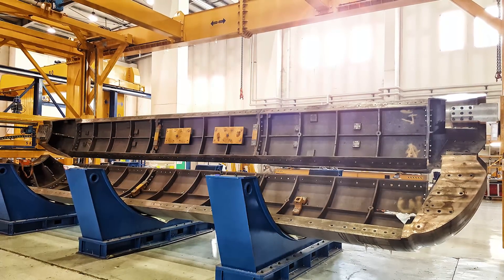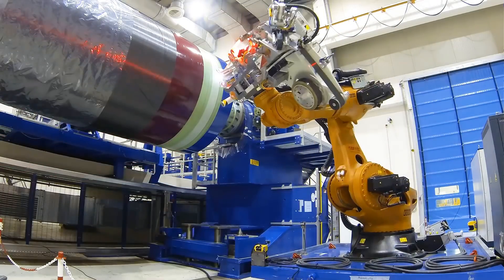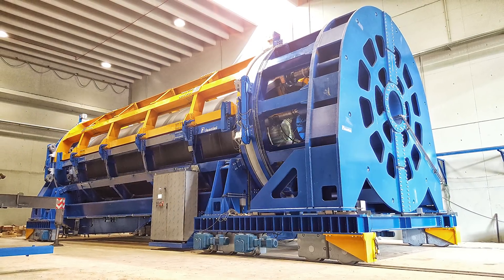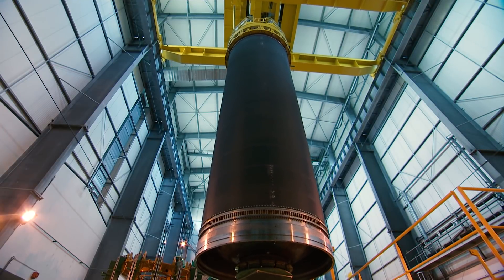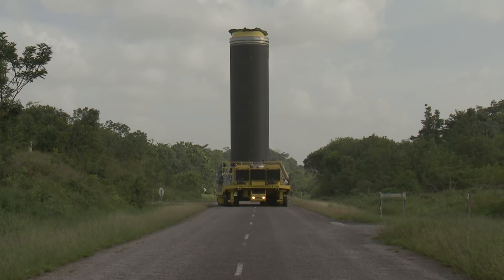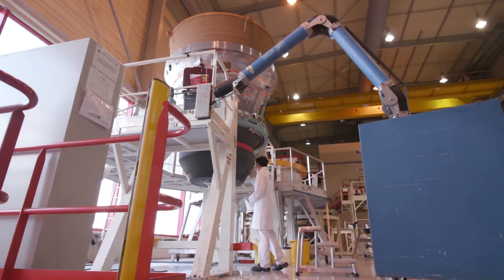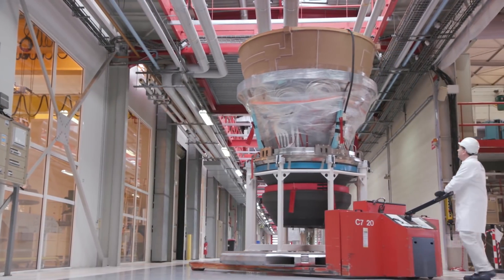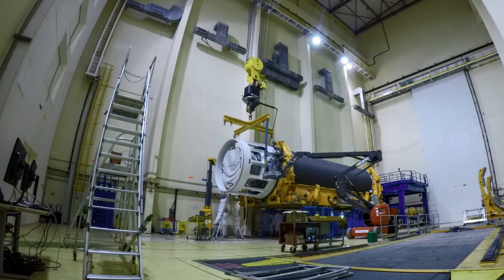Avio. P120C Engine - Part 2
The P120C – the largest monolithic carbon-fiber solid rocket motor (SRM) in the world – is loaded with 142 tons of propellant and it will equip the boosters of both Ariane 62 and Ariane 64 and the Vega-C first stage ; 35 motors to be produced annually.

The solid rocket motor consists of two principal parts:

- The first is the structural casing, built by Avio and made of carbon fiber (filament-winding, automated fabric layup pre-impregnated epoxy sheets).

-The second part is the nozzle, built by ArianeGroup and made of various composite materials, including carbon/carbon.

 The P120C, co-developed by ArianeGroup and Avio, on behalf of their 50/50 joint venture Europropulsion. The program for the development of Ariane 6 and Vega-C was decided on at the European Space Agency (ESA) Ministerial Council in 2014.